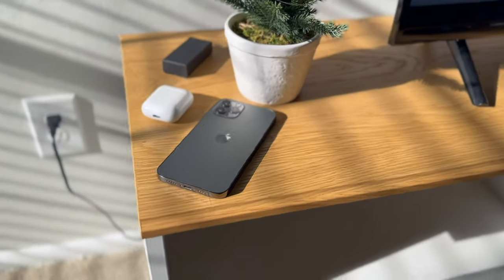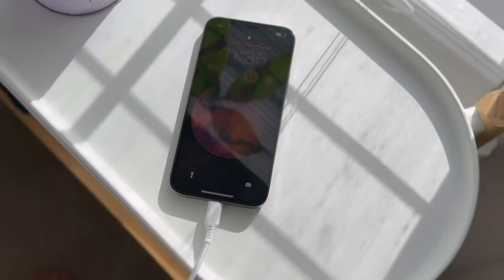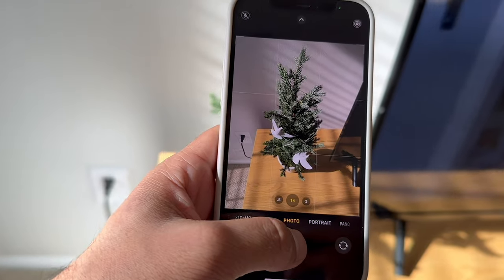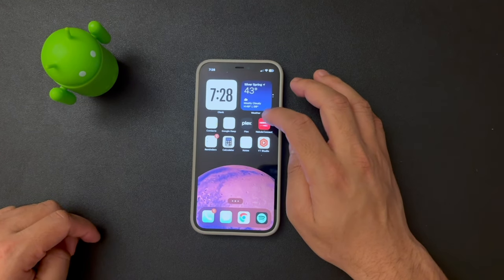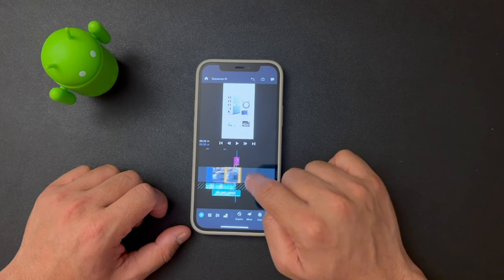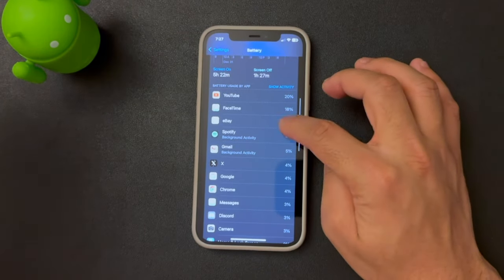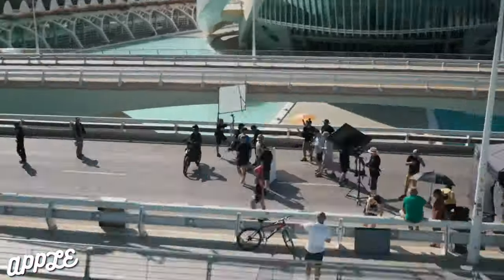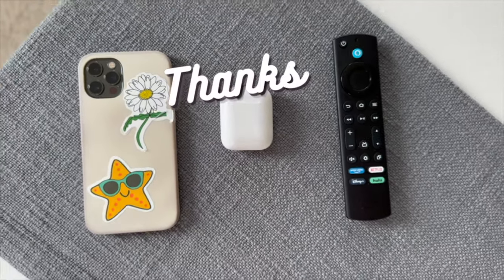iPhone 12 Pro in 2024 Review - 3 Years Later!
I still use the iPhone 12 Pro in 2024 - Find out why! Hope you enjoy the video and as always have a @suyperb day!

Timestamps:
0:00 - Intro
0:27 - Design and Build Quality
0:54 - Display
1:50 - Camera
3:40 - Performance
4:35 - Battery Life
5:11 - Software Updates
6:19 - Conclusion

Renewed Fully Unlocked iPhone 12 Pro/Max:
Apple iPhone 12 Pro, 256GB, Graphite
Apple iPhone 12 Pro Max, 128GB, Pacific Blue
Apple iPhone 12 Pro, 128GB, Graphite